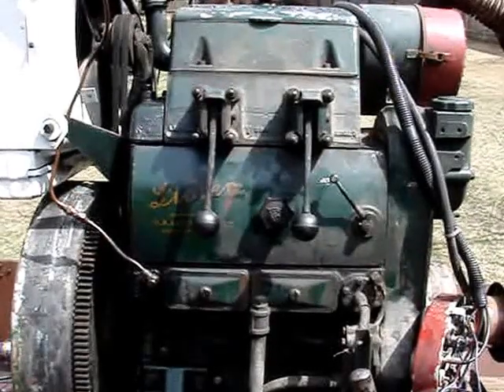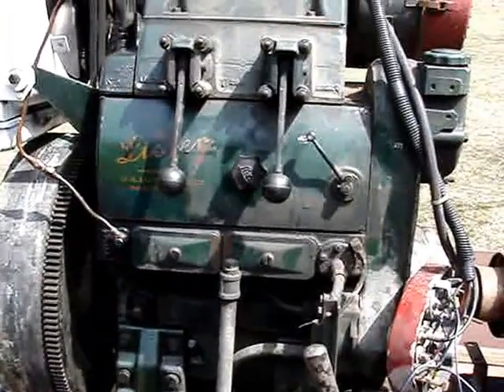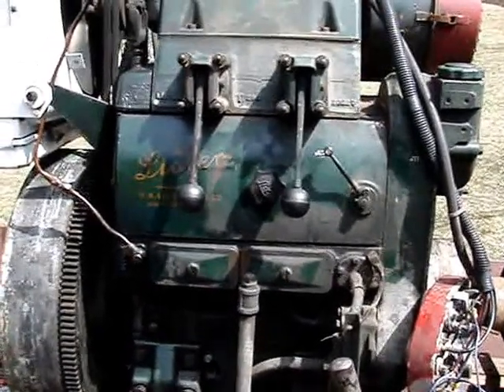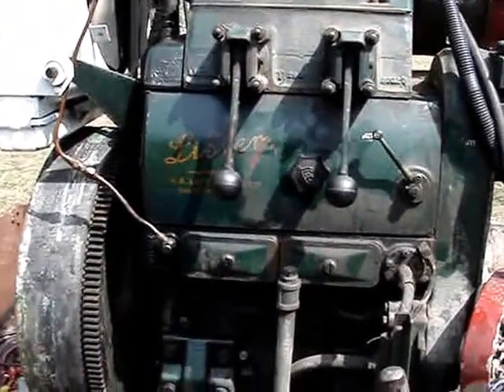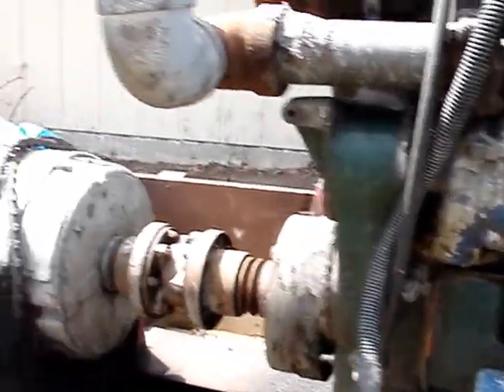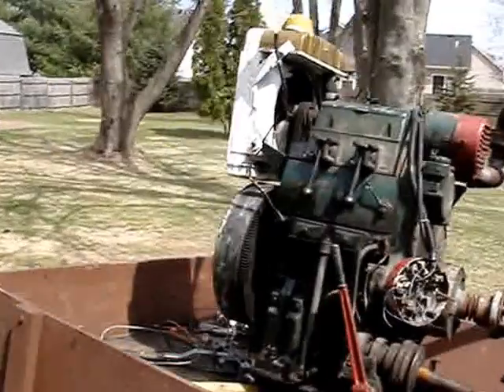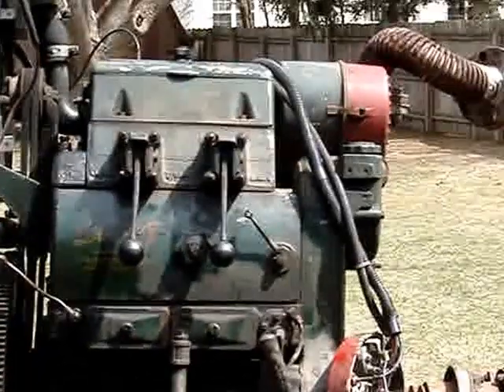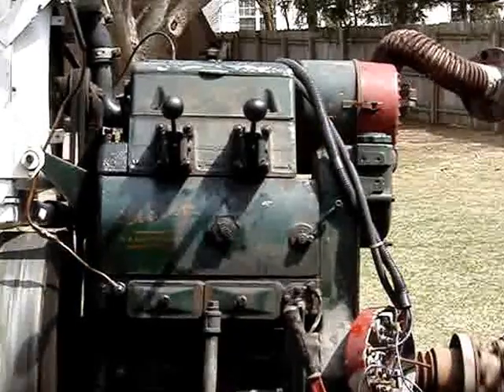Jim's Lister FR 2 cylinder diesel engine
This is a 1957 radiator cooled Lister FR2 diesel engine. It is a 1.6 liter that produces 16 hp at 1500 rpm.